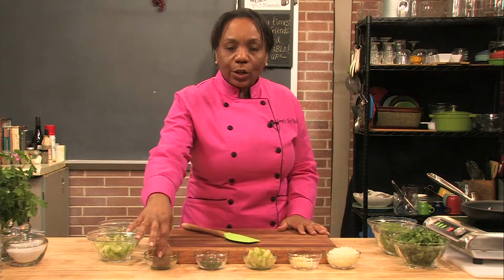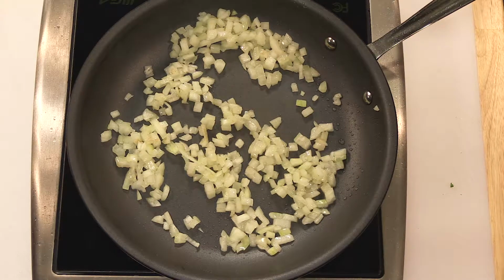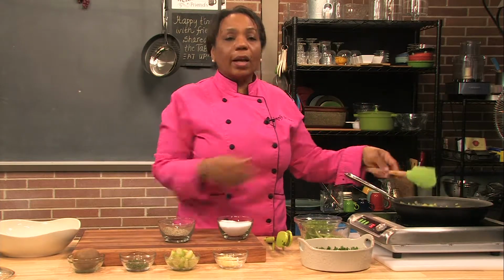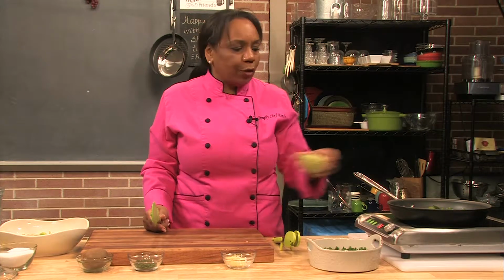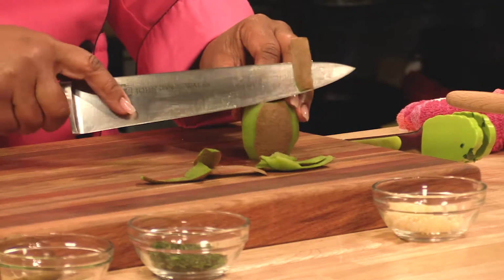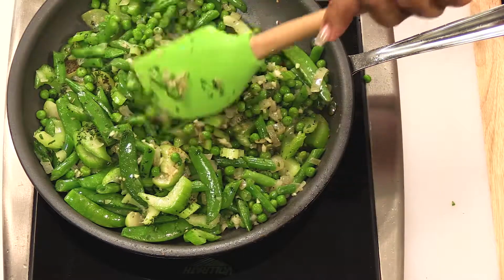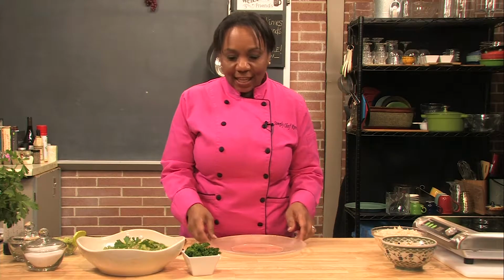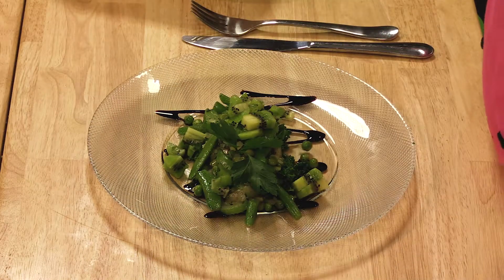Simply Chef Renee: Going Green